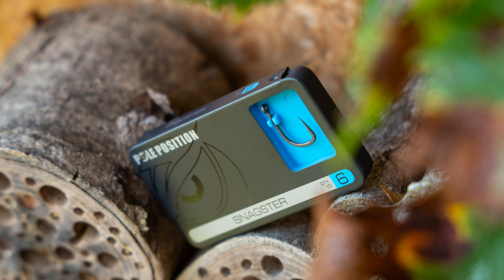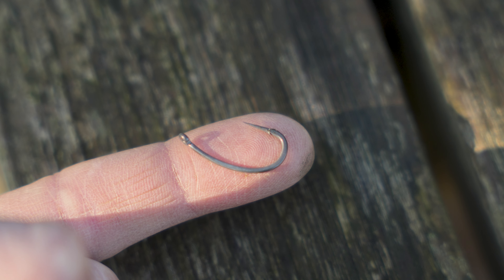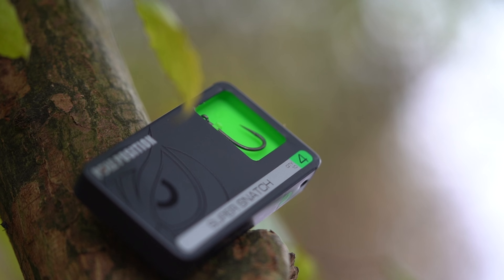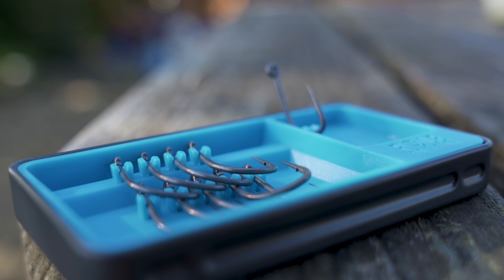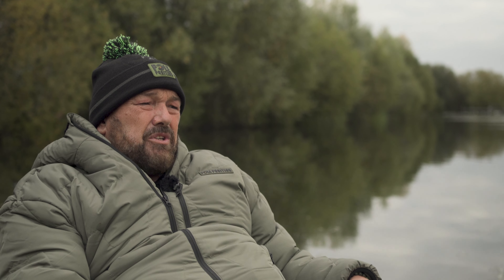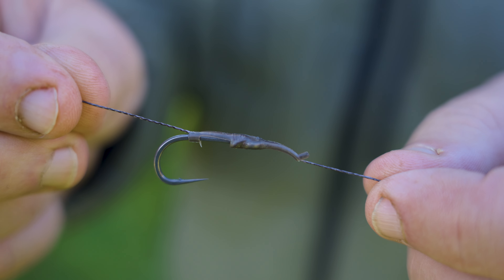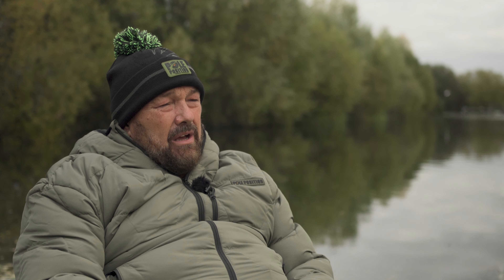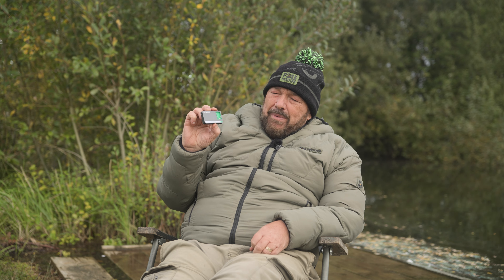Everything about carp hooks, the ins and outs nobody tells you!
In this video, you'll learn EVERYTHING about hooks. Everything related to them is covered—from idea to product, the properties of a hook, materials, various models, and perhaps even something new!

There’s a lot to discuss about hooks. How is a specific model developed? How and where are hooks made? What features should you look for, and which ones should you avoid? Most importantly, what should you consider when choosing the right hook for your fishing style? In this video, Koen shares all the ins and outs about hooks.

In short, a video you don’t want to miss!

Learn everything about hooks in this video!